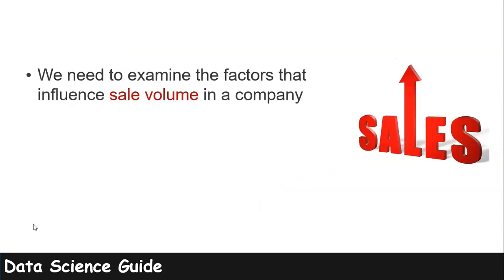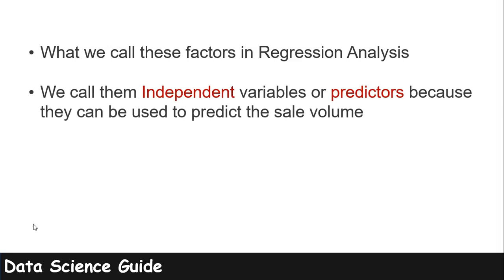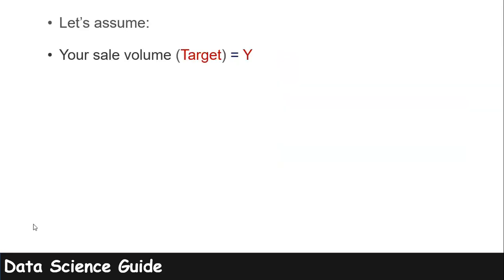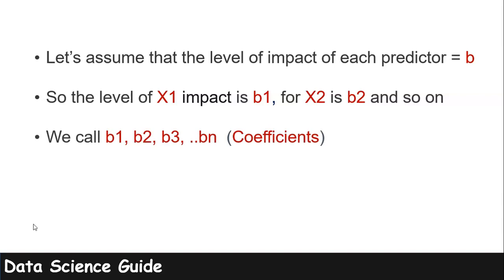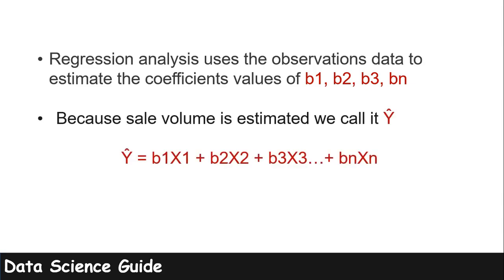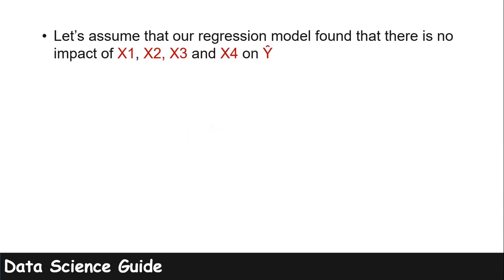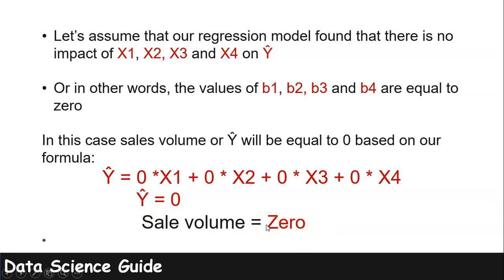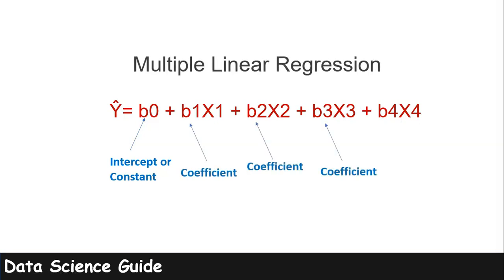Regression Analysis Explained: Introduction to Regression Models